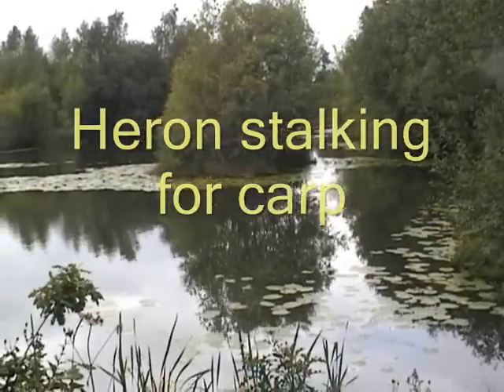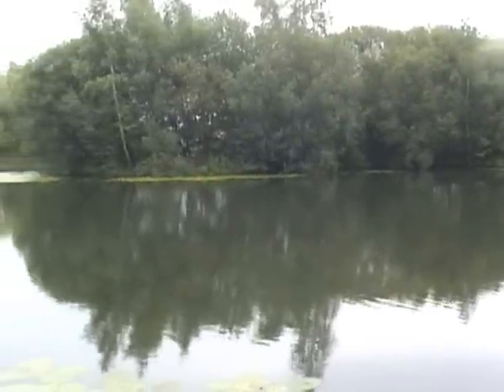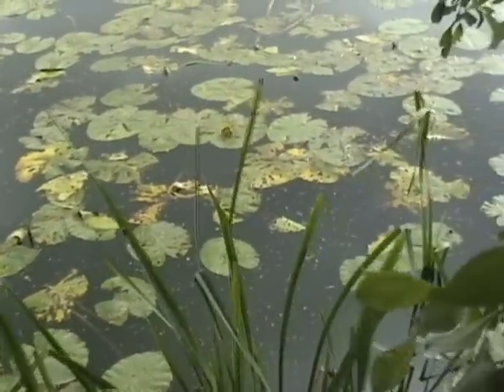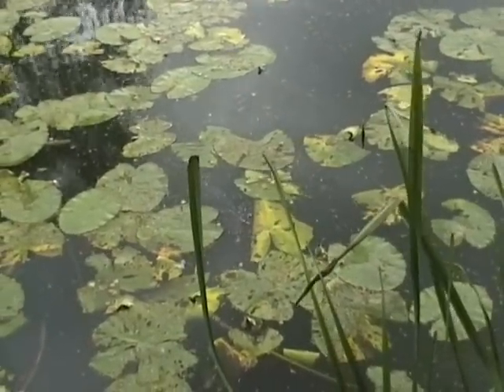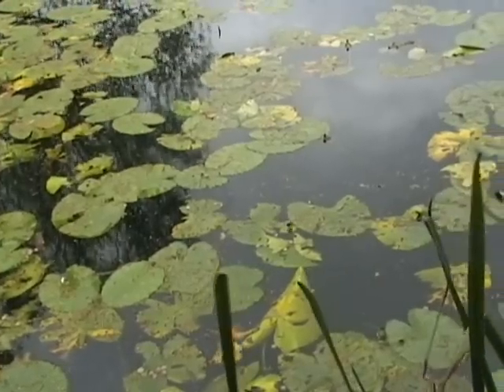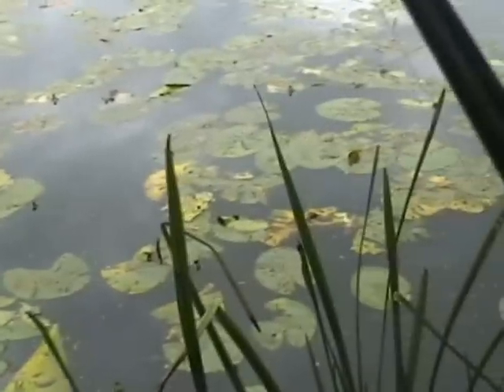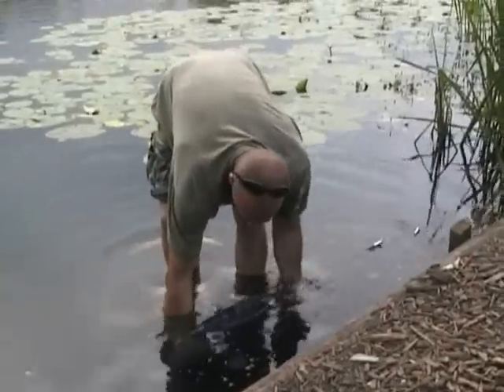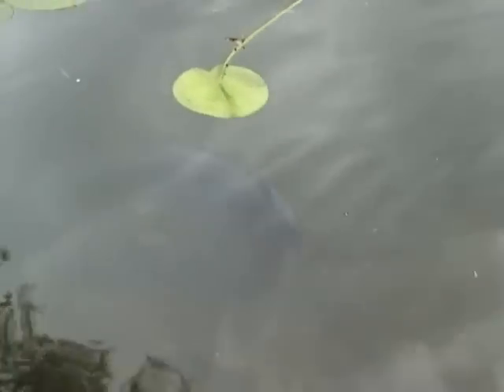Watch a 30lb UK CARP take the hookbait!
Watch a thirty-pounder take the hookbait off the surface at the Selby Syndicate in North Yorkshire.